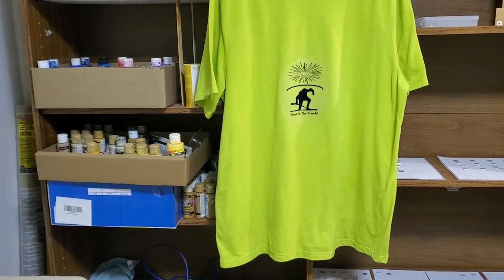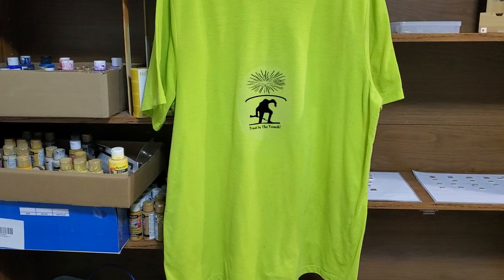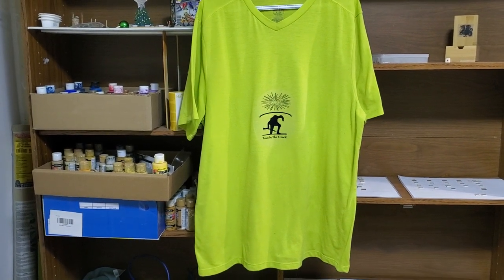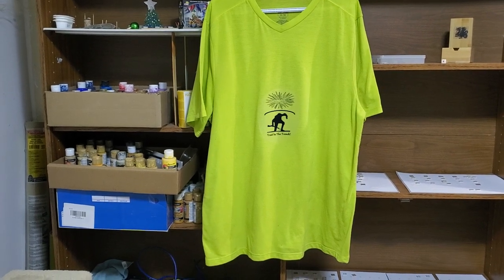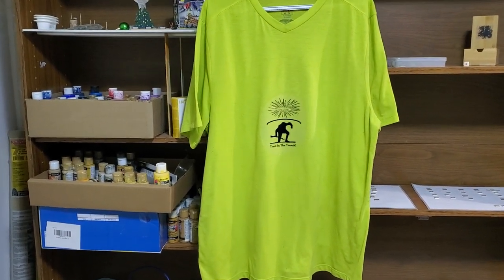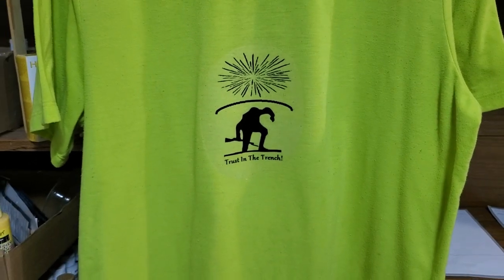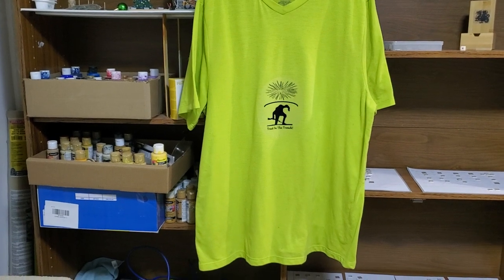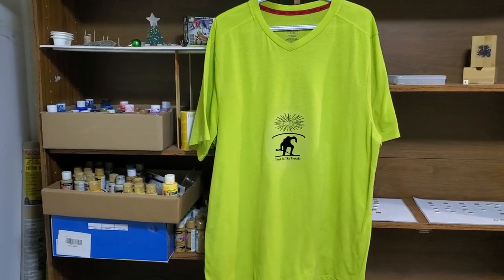First "Trust In The Trench! " T-Shirt Is Made